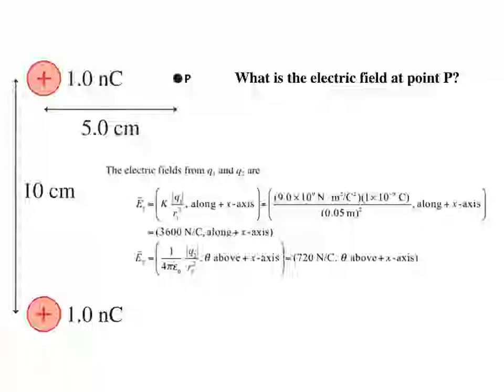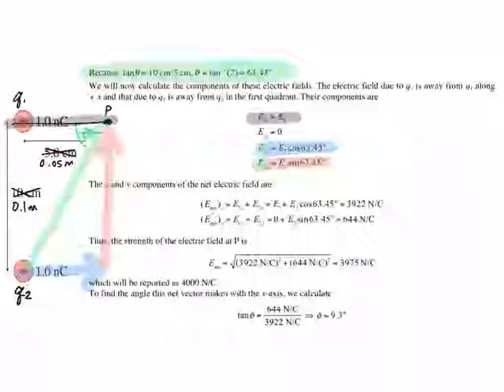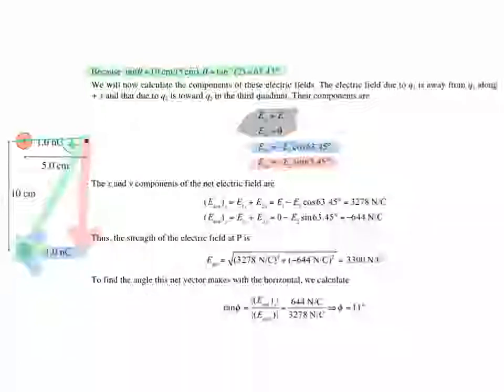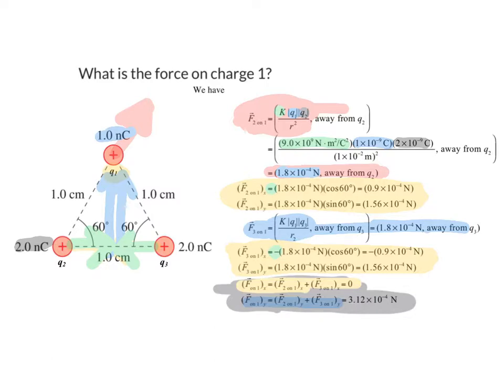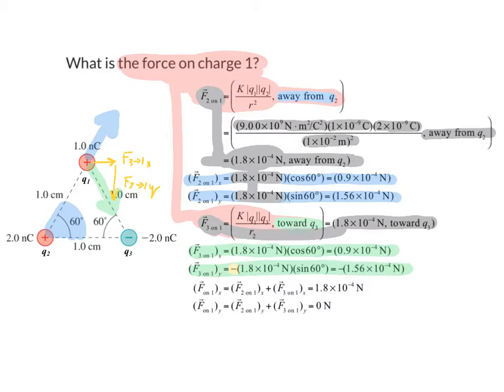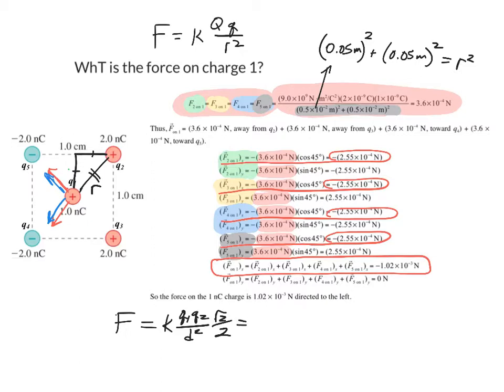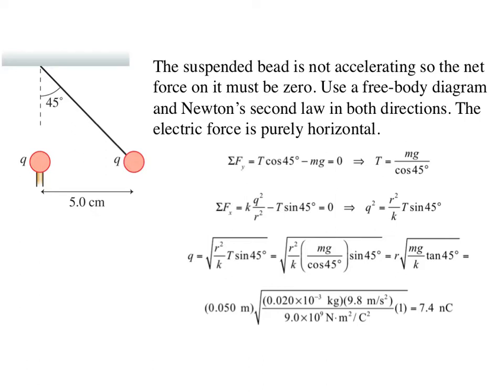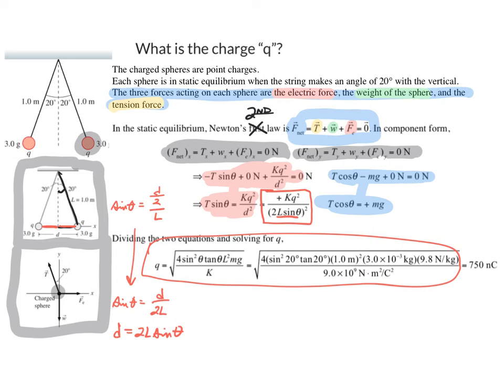PHY1X2 Electric Fields & Force Lecture X